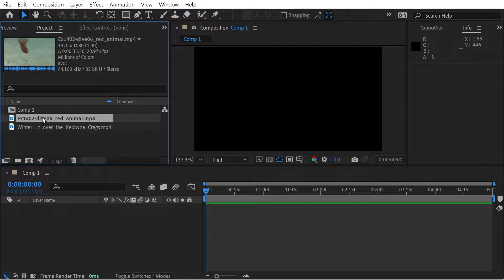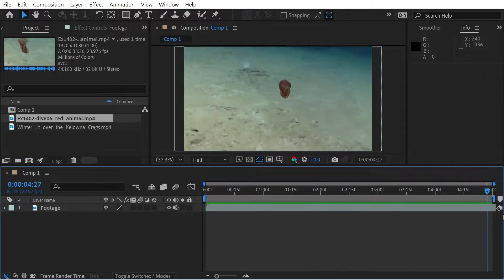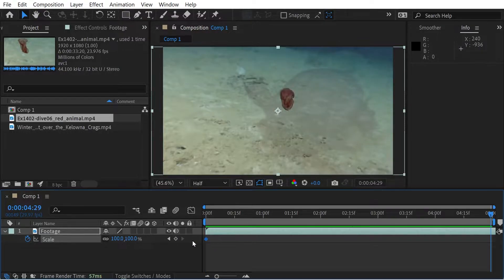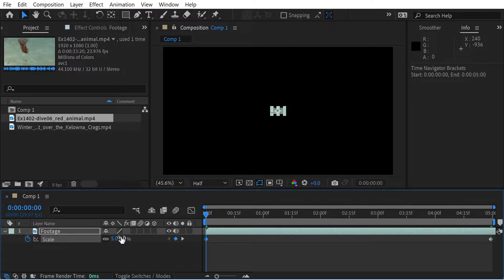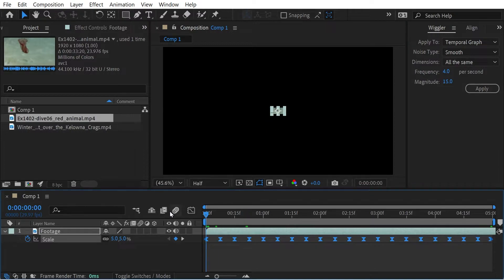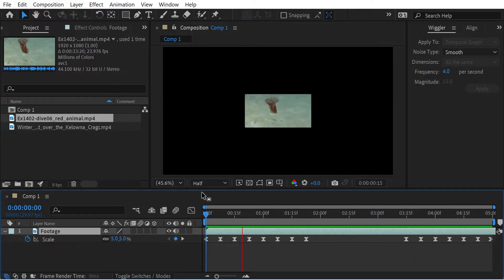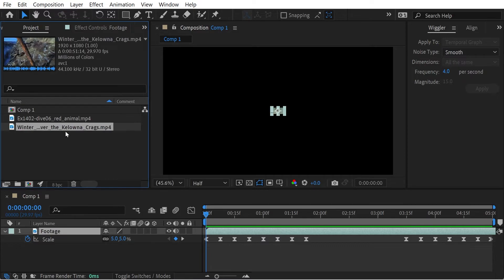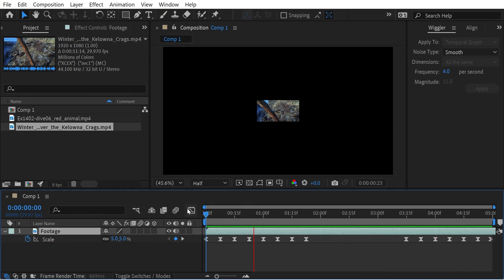Replace Source Footage in After Effects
How to swap out footage in a layer with a different clip whilst maintaining edits

after effects basics,after effects motion graphics,after effects beginner tutorial,after effects beginners,after effects about,after effects after effects,after effects along path